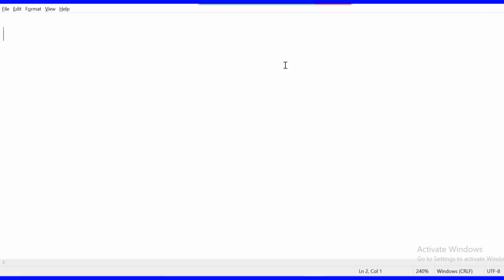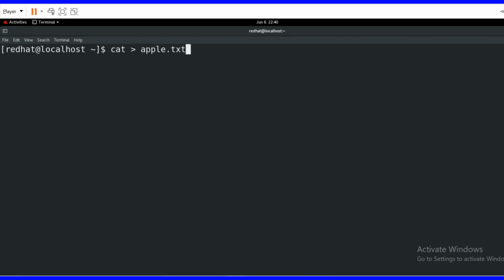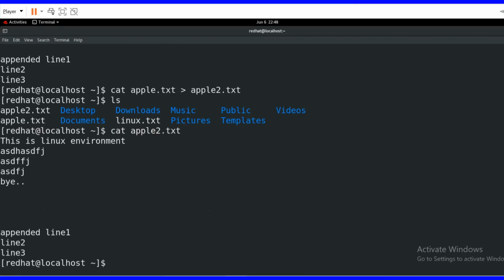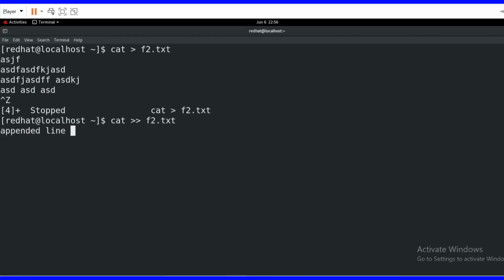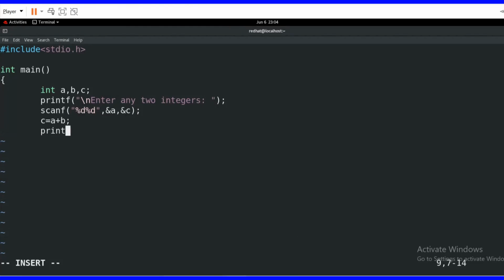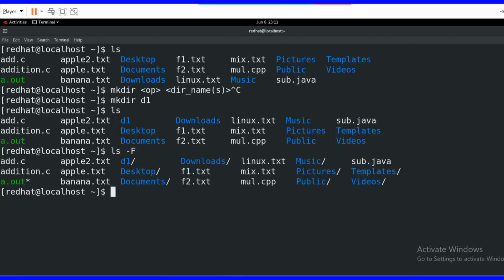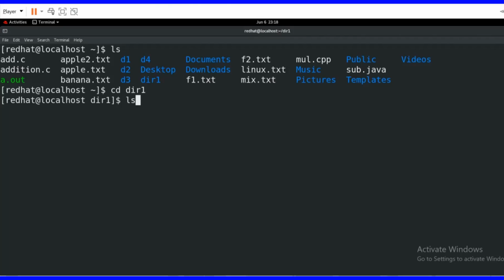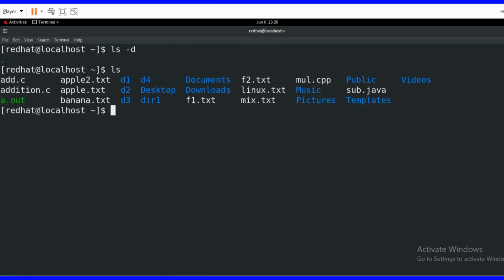Files creation in linux | Commands to create files in linux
Files creation in linux
Commands to create files in linux